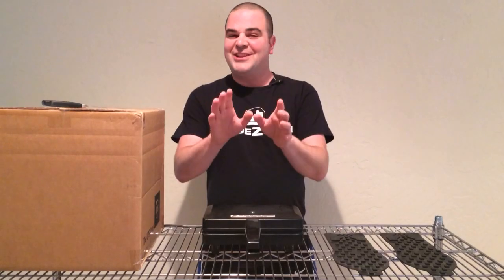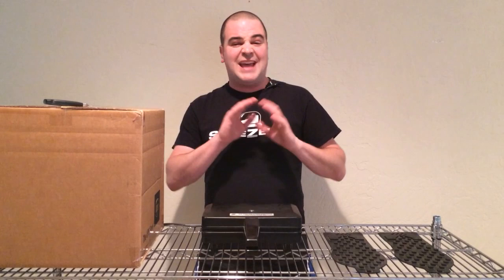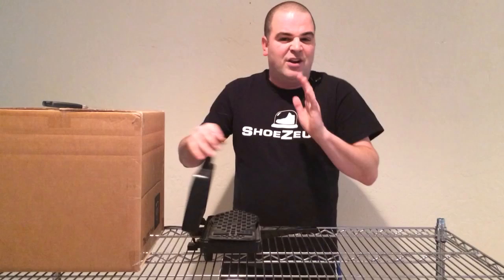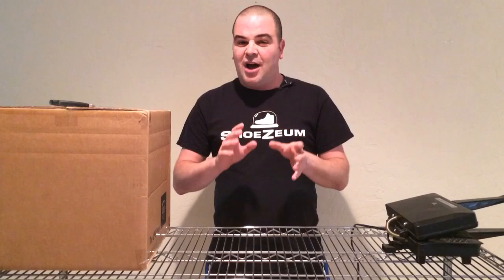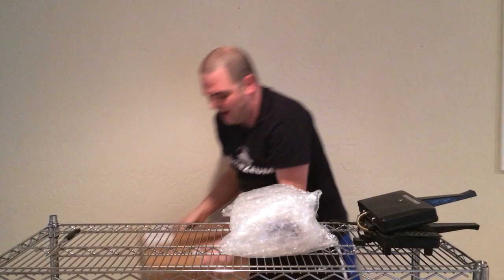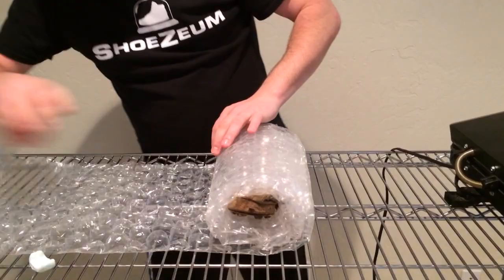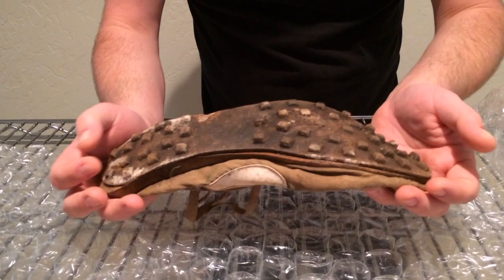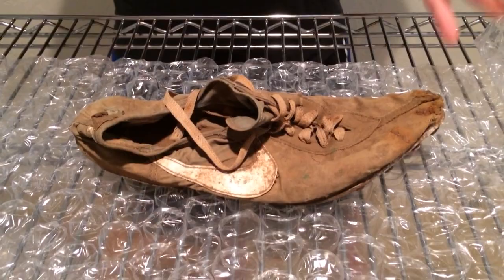ShoeZeum Handmade Nike Waffle Prototype Buried In Bill Bowerman's Yard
Handmade Nike Waffle Prototype Buried In Bill Bowerman's Yard